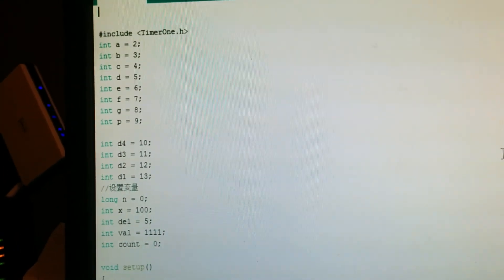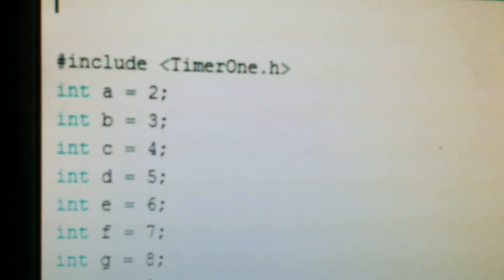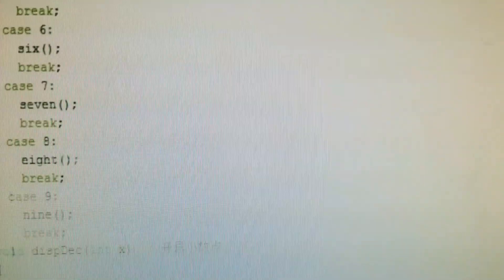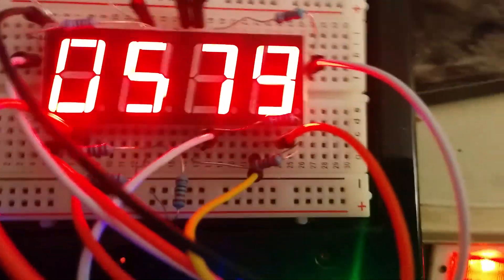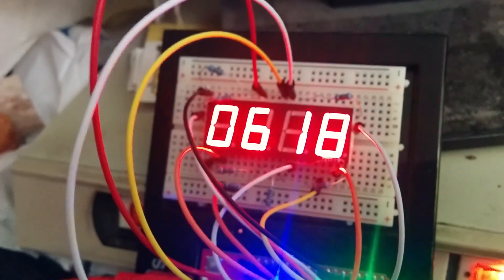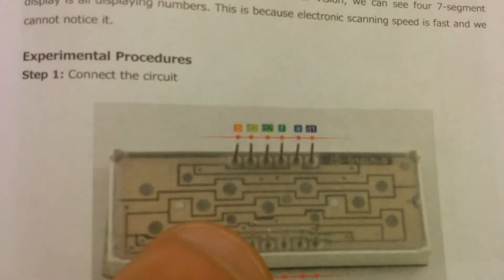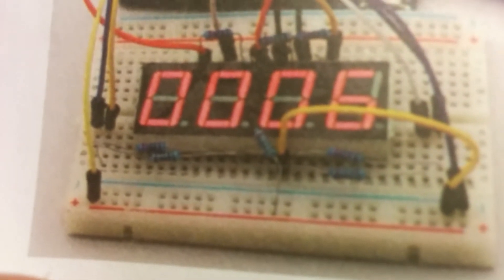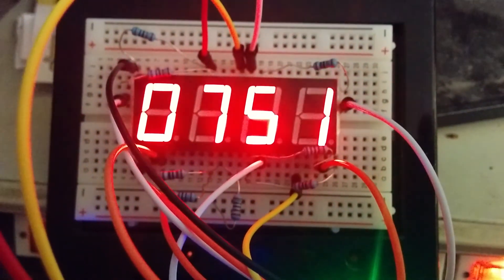SunFounder Lesson 14 Stopwatch using a four 7-Segment Display